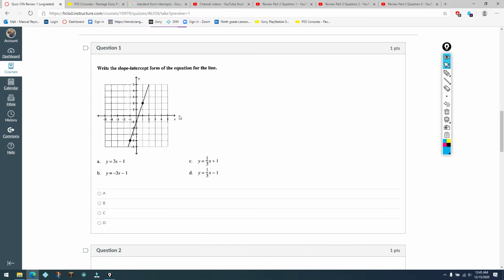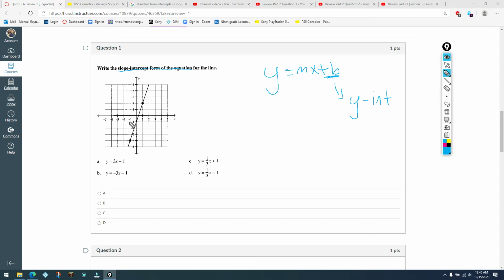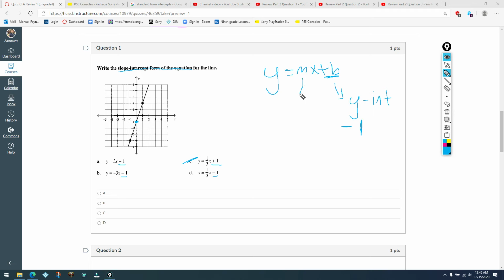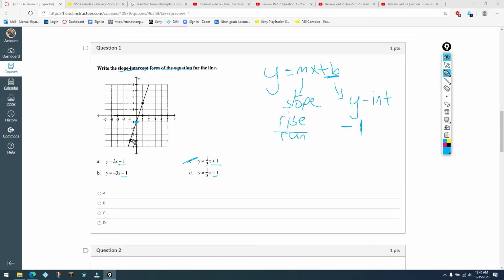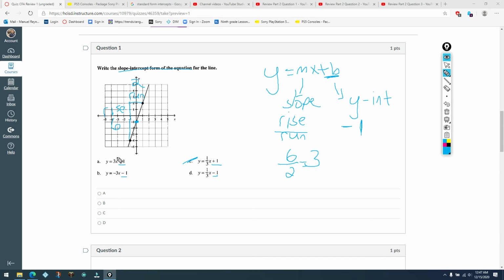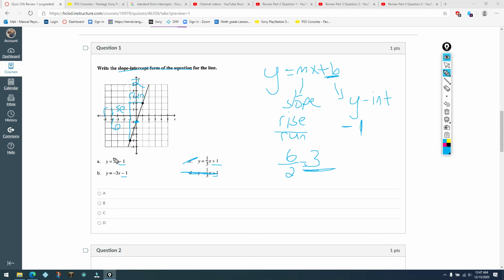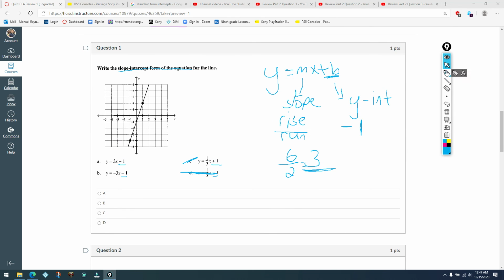Review Part 1 Question 1